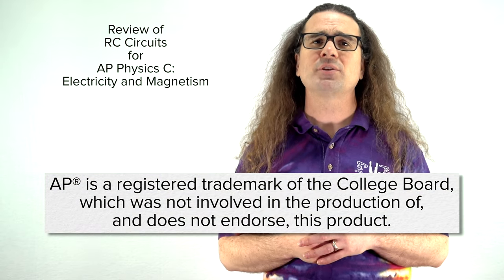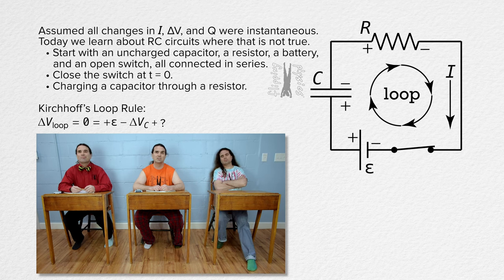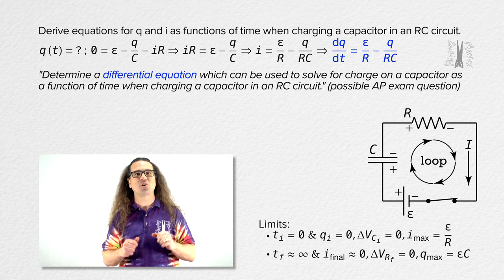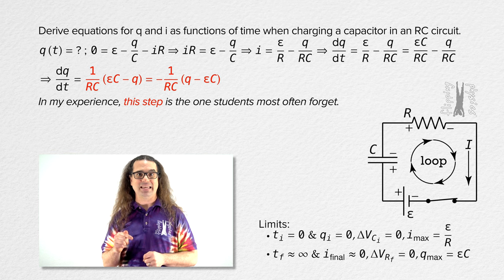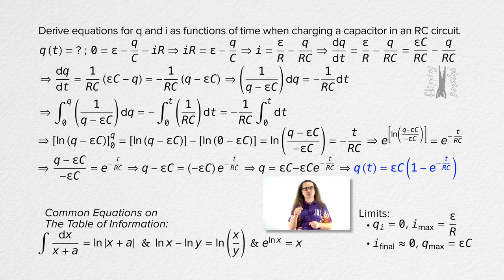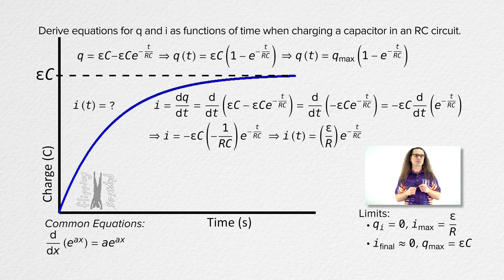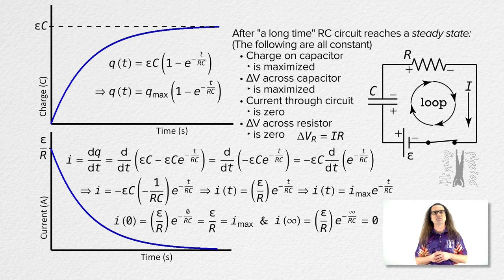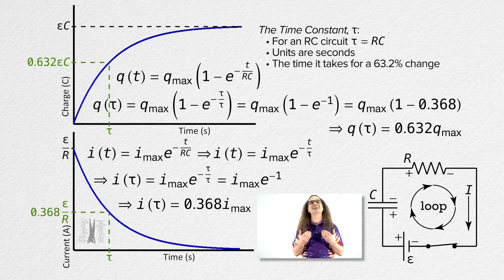RC Circuits - Review for AP Physics C: Electricity and Magnetism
AP Physics C: Electricity and Magnetism review of RC circuits including: defining RC circuits, charging a capacitor through a resistor, determining the limits for charge and current, deriving charge and current as functions of time, graphs of charge and current, steady-state values, and the time constant.

Content Times:
0:00 RC Circuit Basics
4:01 Limits
6:35 Charge as a function of time
14:09 Current as a function of time
16:40 Stead-state
17:29 Time Constant

Next Video: Magnetic Fields - Review for AP Physics C: Electricity and Magnetism

Thank you to Carl Hansen, Julie Langenbruner, John Paul Nichols, and Lou Jisonna for being my Quality Control Team for this video.